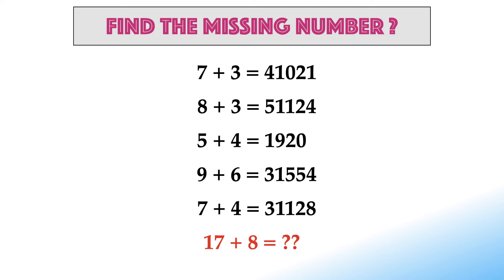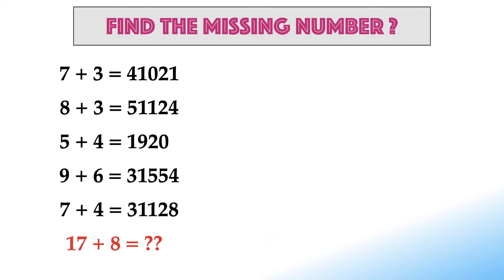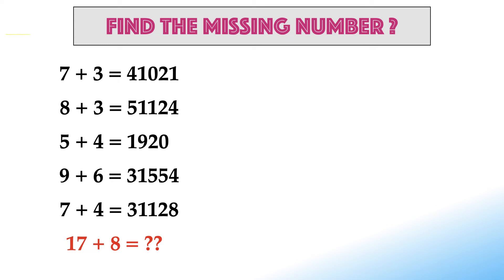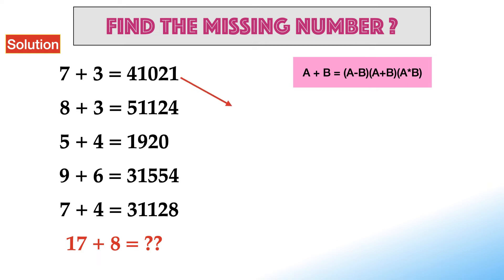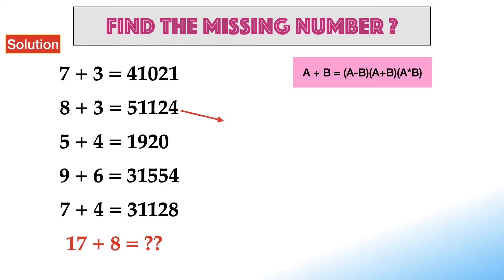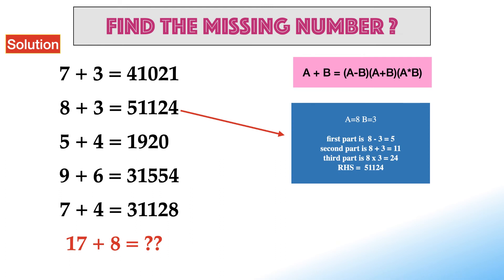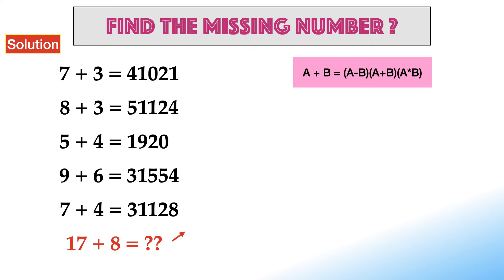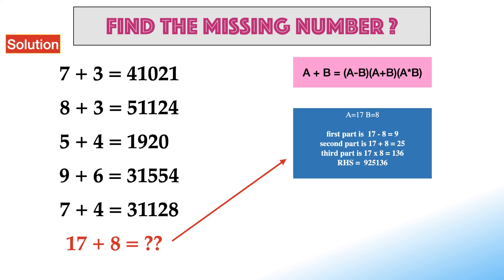Reasoning Missing Number Puzzle || Can You Solve This in 30 seconds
7 + 3 = 41021
8 + 3 = 51124
5 + 4 = 1920
9 + 6 = 31554
7 + 4 = 31128
17 + 8 = ??